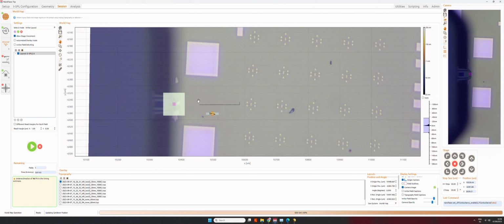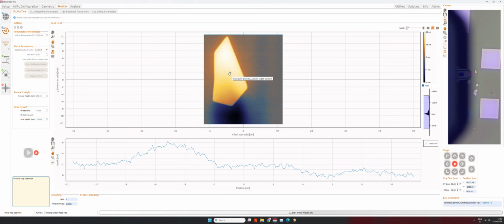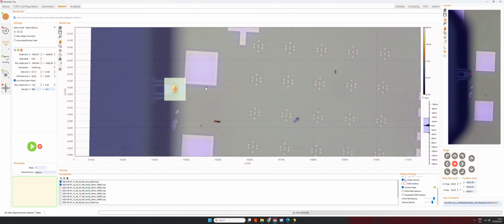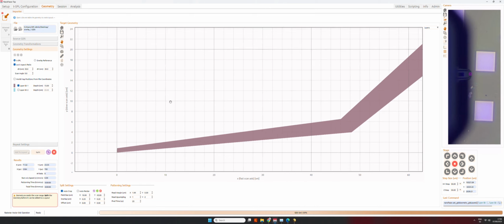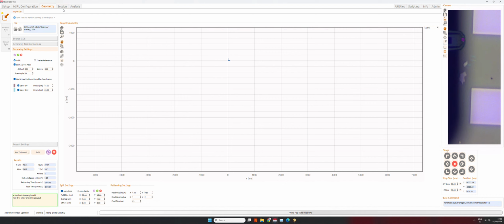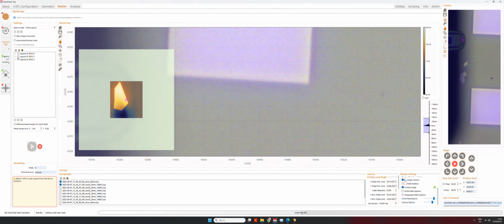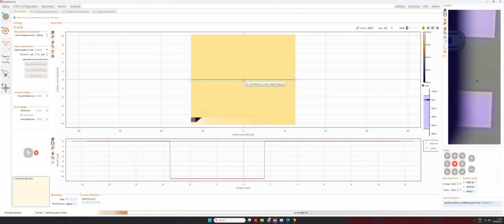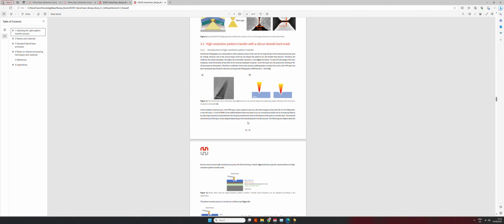18.2 Overlay on low dimensional structures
In this video, you will learn how to perform markerless overlays on low-dimensional structures such as nanowires and flakes.
• 🔬 Low Dimensional Overlay: This video demonstrates how to perform a markerless overlay on low-dimensional structures using the NanoFrazor. It builds on the previous example of a simple overlay with the Mona Lisa, this time focusing on contact lines and flakes.
• ⚙️ Materials: The training sample consists of a silicon substrate with chromium structures simulating low-dimensional materials like nanowires and flakes, which can be used for automated overlay.
• 🖥️ Scanning and K-Layout Export: Similar to previous tutorials, the process begins by scanning the topography of the flake using the arbitrary read function. Once scanned, the worldmap and coordinates are exported to K-Layout, a software integrated with NanoFrazor.
• 🖊️ Designing the Overlay: In K-Layout, a contact line and additional layers are drawn on top of the scanned flake. The design is saved and imported back into NanoFrazor, where it is aligned with the previously scanned topography.
• 🔧 Patterning Without Feedback: To avoid errors caused by topography changes (such as the 30 nm step height of the flake), patterning is done without feedback. The video recommends performing test patterns to optimize force and temperature settings.
• 📏 Stitching Options: The video demonstrates both standard and active field stitching. Standard stitching is faster but less precise, while active field stitching allows for better alignment by reading the margins of each field.
• 🧪 Bilayer Lift-Off Process: In the final stages, the video discusses the importance of writing at depths greater than the PPA layer thickness for successful bilayer lift-off. The recipe book is recommended for further reading on the bilayer lift-off process.